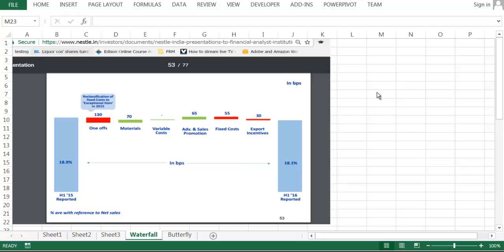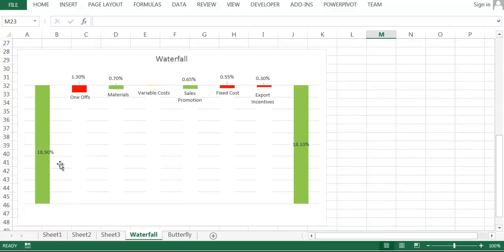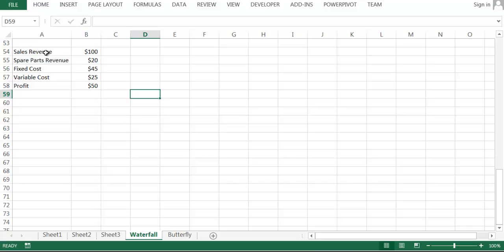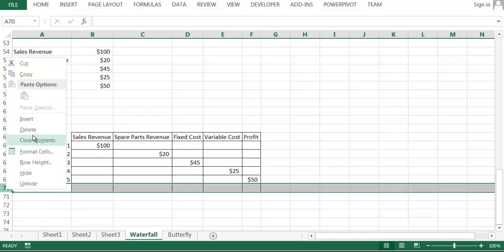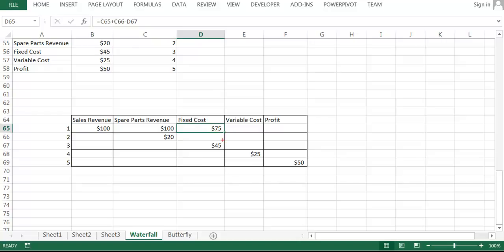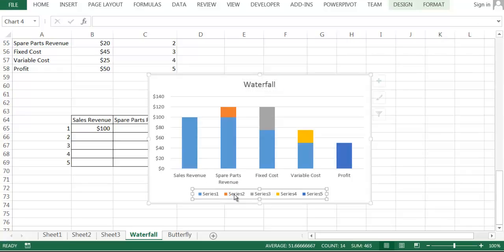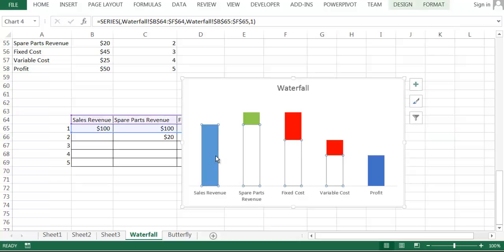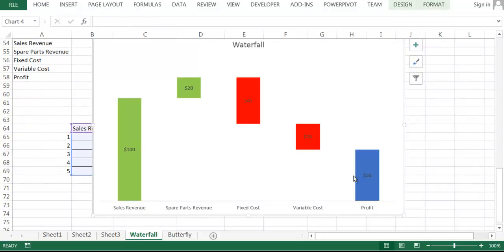How to create Waterfall charts in Excel.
A waterfall chart (also known as a cascade chart or a bridge chart) is a special kind of chart that illustrates how positive or negative values in a data series contribute to the total. In other words, it's an ideal way to visualize a starting value, the positive and negative changes made to that value, and the resulting end value. In a waterfall chart, the first column is the starting value and the last column is the end value. The floating columns between them are the contributing positive or negative values. Waterfall charts are popular in the corporate and financial environment because they are very useful for a visualization of the positive and negative movements within a measured quantity or KPI, such as your Monthly Net Profit or Cash Flow. A classic waterfall chart is read from left to right. You see a so-called running total, whose values are added or subtracted. The categories on the horizontal x-axis usually represent a time period, such as months or quarters. This allows you to evaluate, for example, whether a month ended positively or negatively and what the current balance looks like.  In this video we show how to create Waterfall charts in Excel.